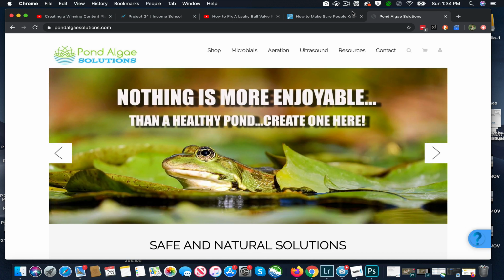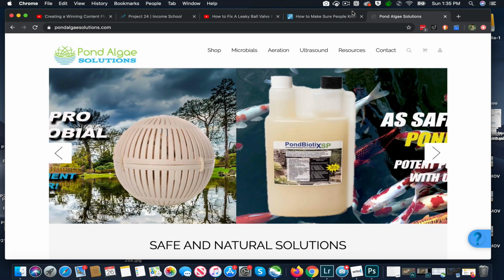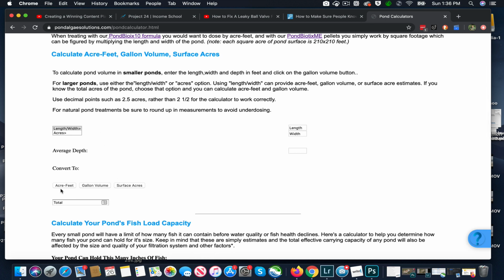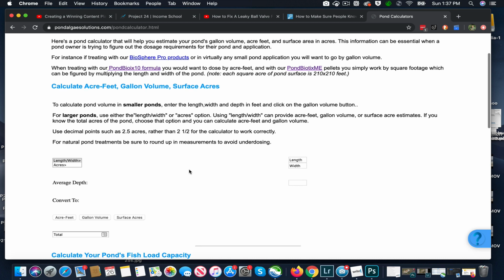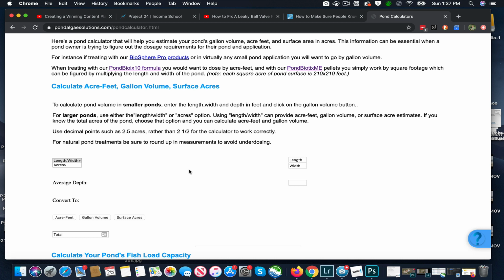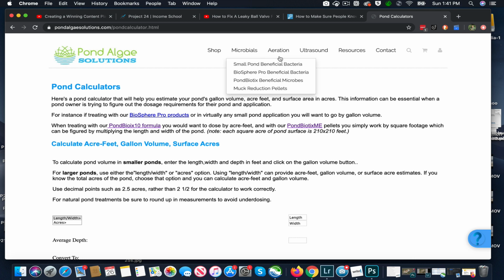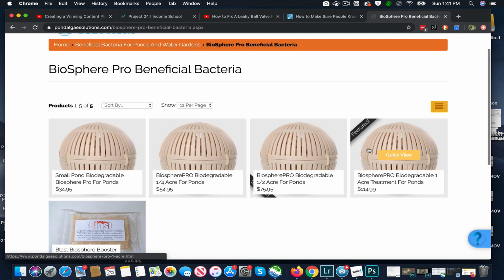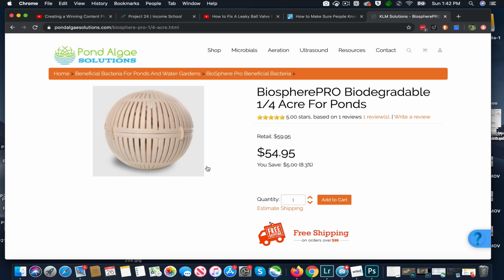Pond Microbes - Proper Dosing Is Critical For Success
There's one secret that will determine your success (or failure) with pond microbes.  These good little bugs are so useful for a pond.  They are safe, meaning they are harmless to fish, wildlife, pets, and people, while they help to naturally clean a pond environment up of muck, sludge, and other organic materials that will eventually shift a pond into a very unhealthy state.

Knowing how to do them properly is important.  So is knowing how to figure out how much water volume your pond actually holds!  I discuss both in this video.